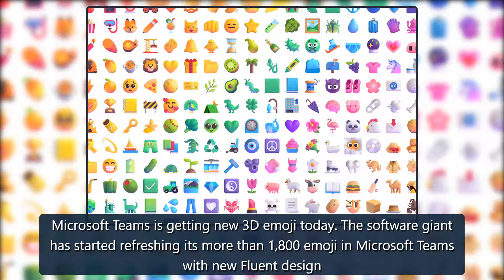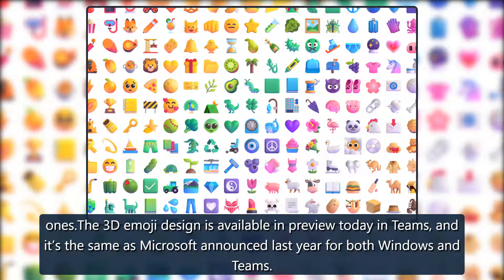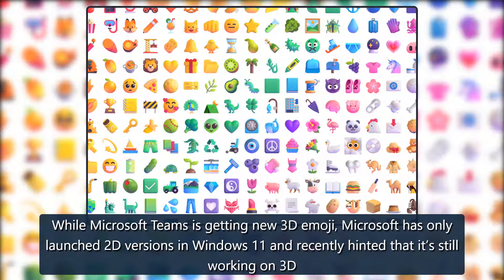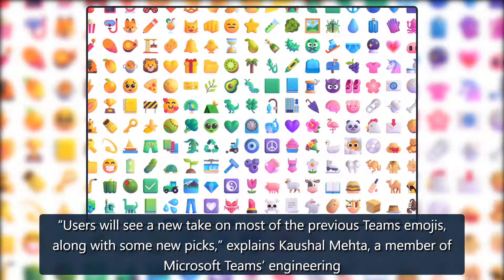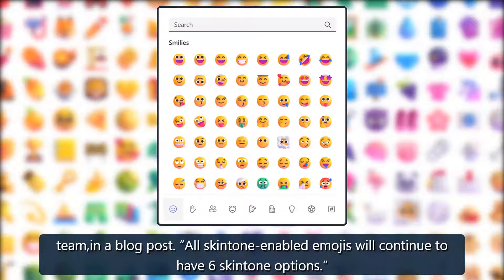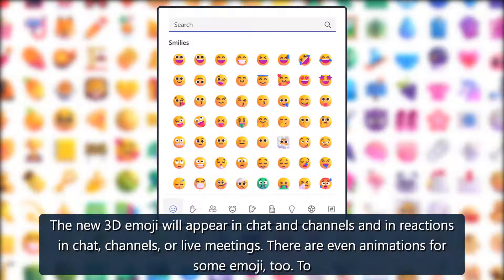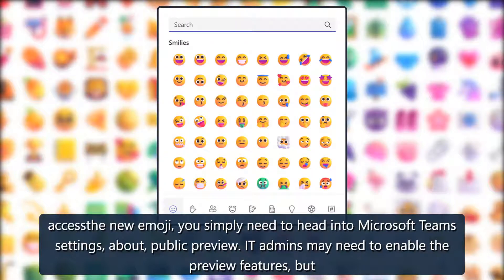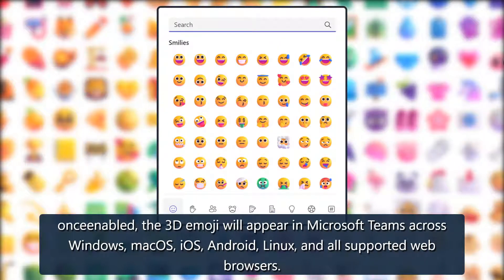Microsoft Teams now has new 3D emoji - The Verge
Microsoft Teams is getting new 3D emoji today. The software giant has started refreshing its more than 1,800 emoji in Microsoft Teams with new Fluent designones.The 3D emoji design is available in preview today in Teams, and it’s the same as Microsoft announced last year for both Windows and Teams.W credit